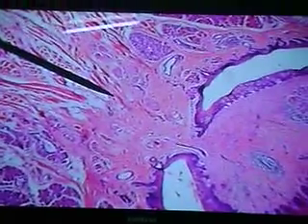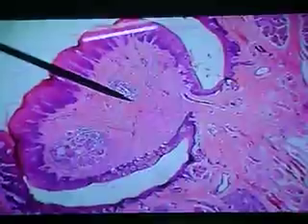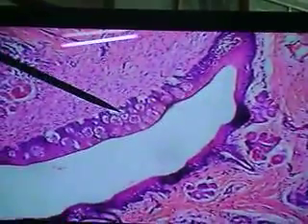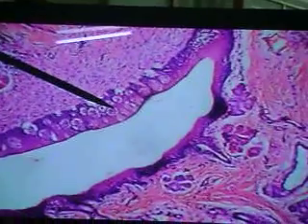Histo of Lip, Tongue & Salivary Glands (Part 7)